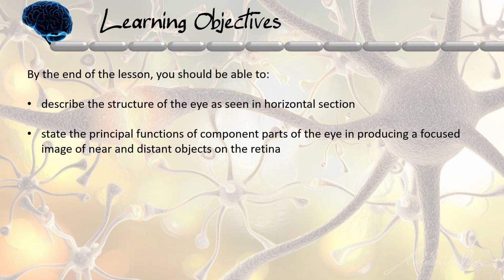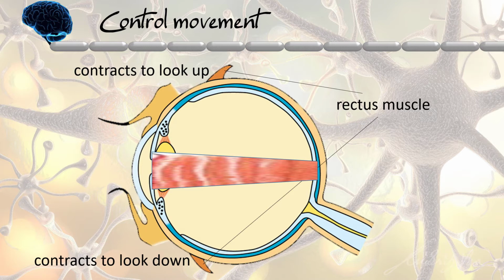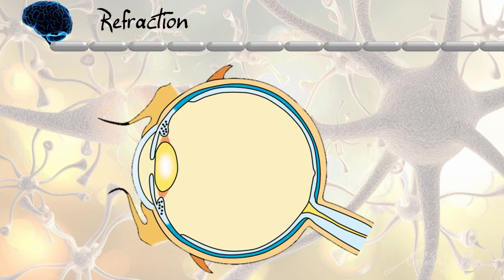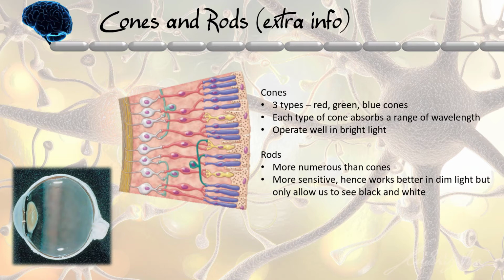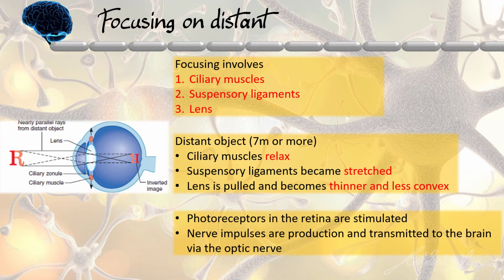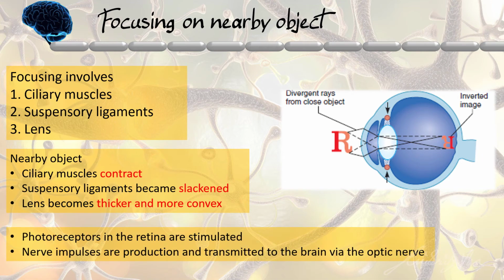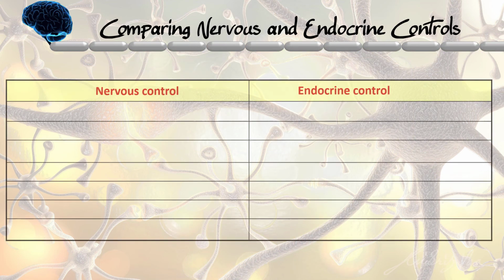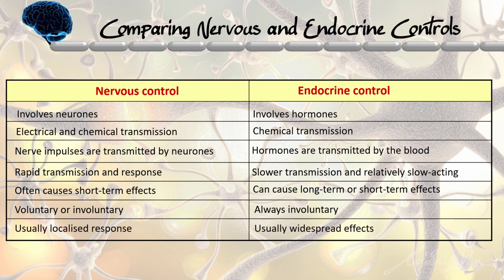Coordinate and Response Part 6: Focusing